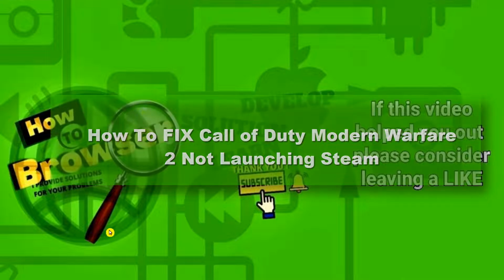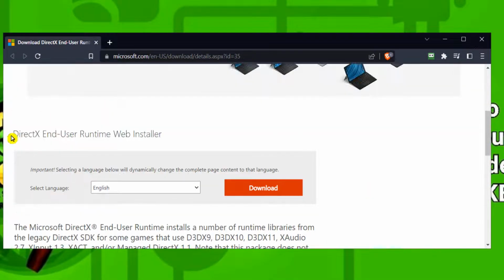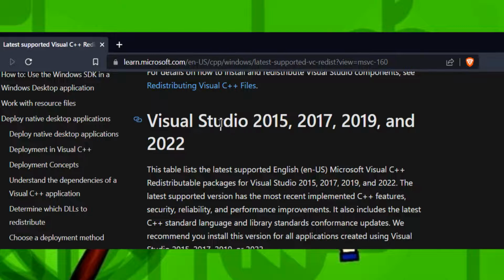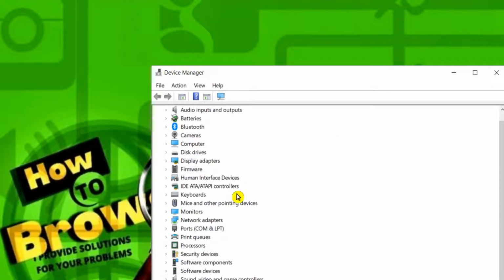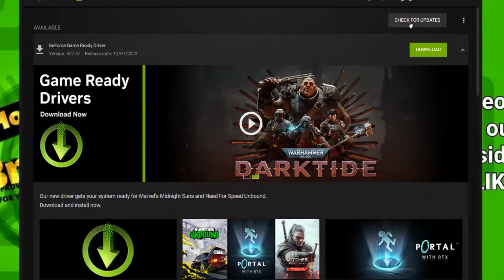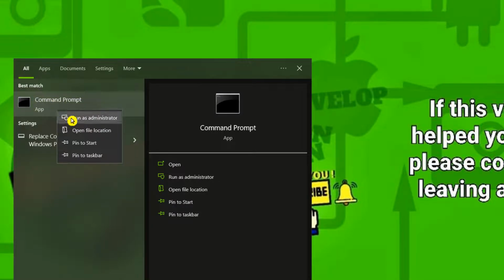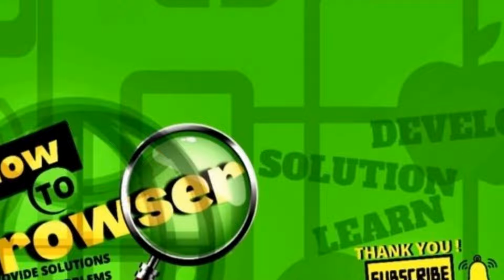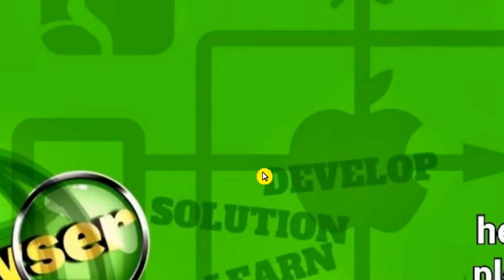How To FIX Call of Duty Modern Warfare 2 Not Launching Steam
You won't want to miss a single detail of this tutorial since I will take you step-by-step through the entire procedure. So please follow along with me and watch the entire video on How To FIX Call of Duty Modern Warfare 2 Not Launching Steam or how to fix modern warfare errors

Timestamp:
00:00 Intro
00:16 Start
01:21 Try This
02:12 Only This
03:45 Method 3
04:33 Method 4
05:00 FIX Final